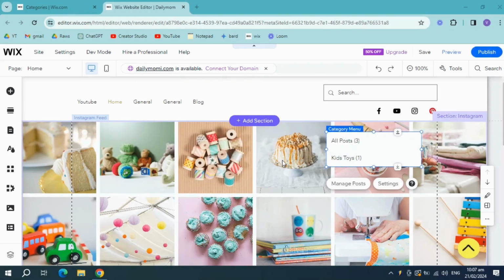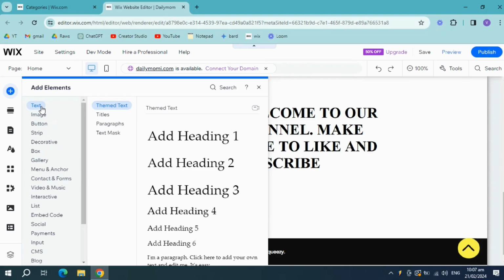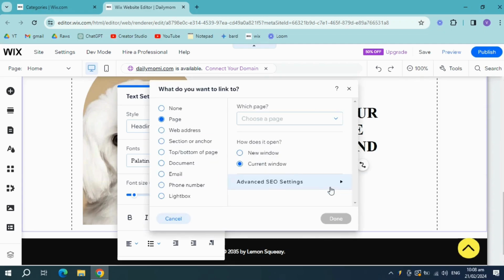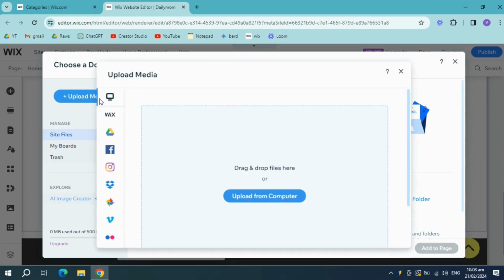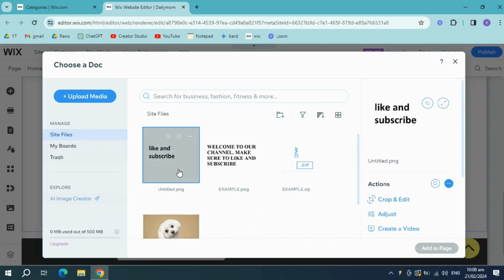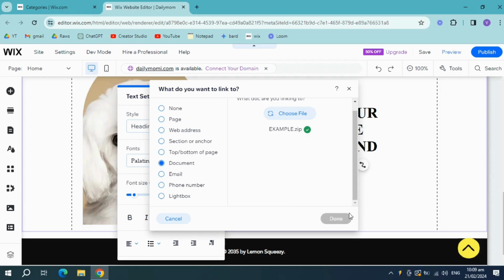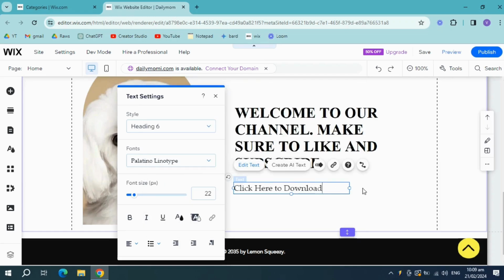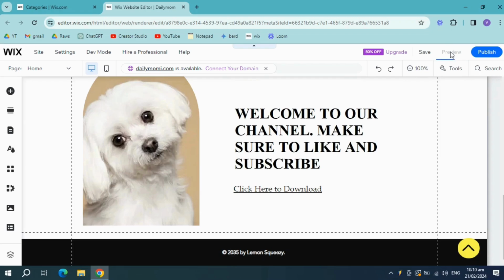How to Download Website Files in Wix | Wix Tutorial (2025)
Looking to download website files in Wix but not sure where to start? This tutorial is perfect for beginners who want to learn how to manage and download their website files directly within the Wix platform. I'll guide you through the entire process, making it easy to follow along even if you're new to Wix.

In this tutorial, you'll learn:
How to access your website files in Wix.
Step-by-step instructions to download your Wix website files.
Tips for organizing and managing your downloaded files effectively.

Follow these steps to gain full control over your Wix website files and ensure you have everything you need for backup or further customization!

Chapters:
00:00:00 Download Website Files in Wix (Complete Guide)
00:00:10 Add Download Links
00:01:04 Upload Media to Wix Gallery
00:01:33 Link Documents and Attach Files
00:02:52 File Download Process